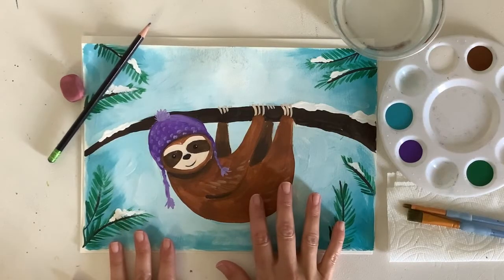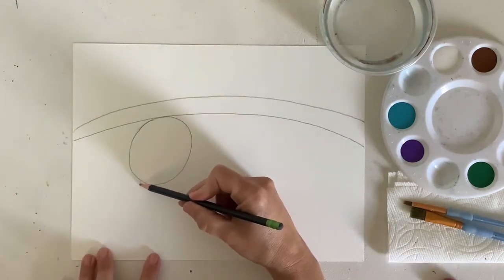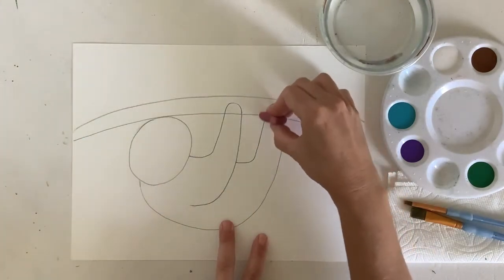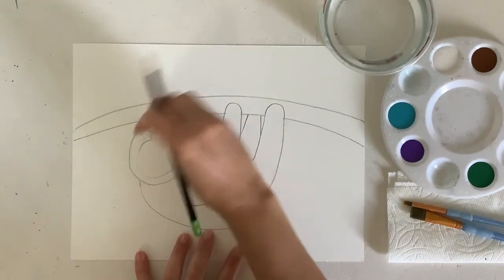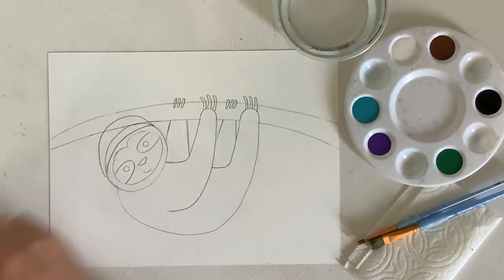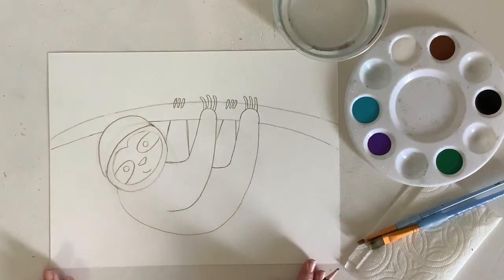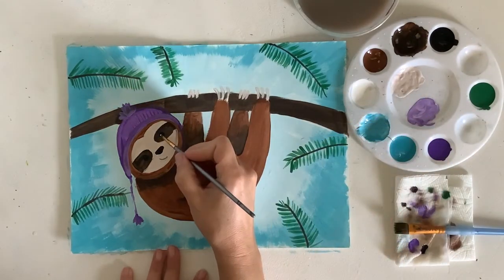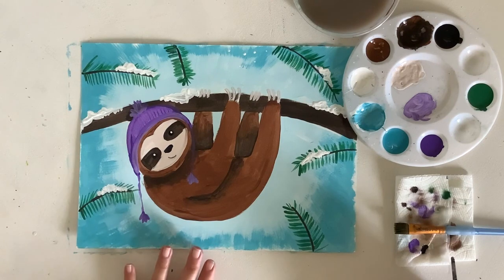WINTER SLOTH by Viridian Art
Make WINTER SLOTH for a fun ART PROJECT with Viridian Art instructors!
You'll need: paper, pencil, eraser
and whatever you have at home to add in color. We'll be using acrylic paints for ours, but crayons, markers, pastels, color pencils, all will work too!
Follow along with us, step by step. Feel free to pause the video, whenever you need more time on a step.
For more videos, classes and downloadable art lessons, visit us